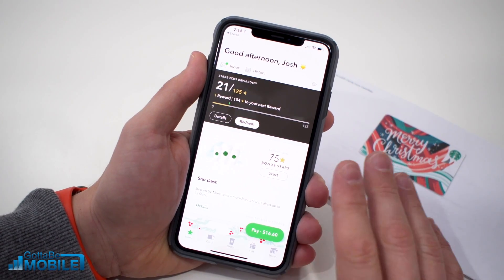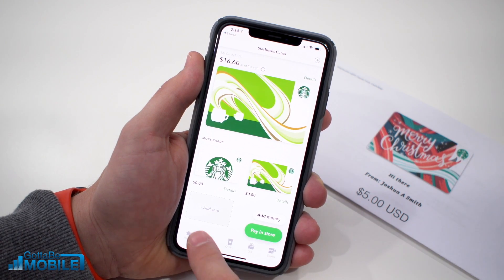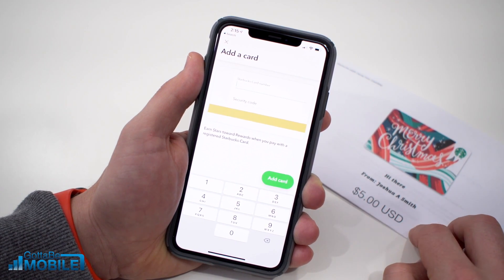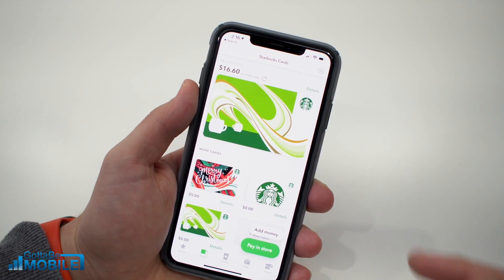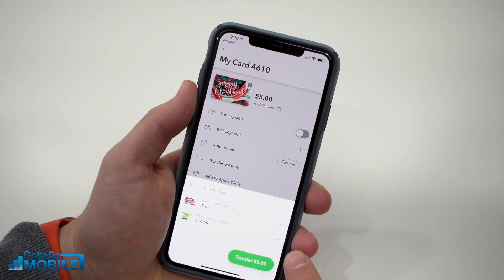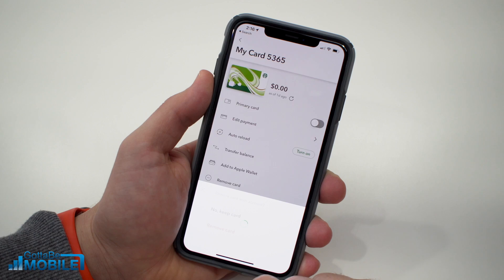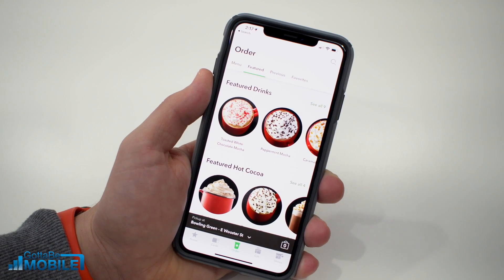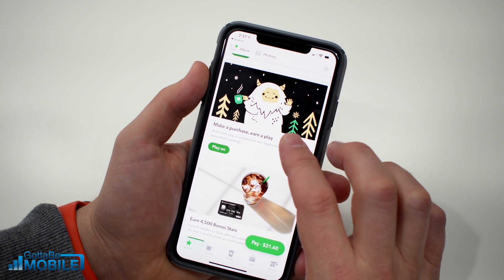How to Add a Starbucks Gift Card to the App & Transfer Balance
This is how you can add a Starbucks Gift card to the app on iPhone or Android, and how to transfer the balance to your main card.

Check Starbucks Gift Card Deals